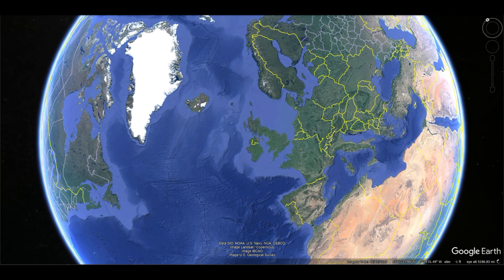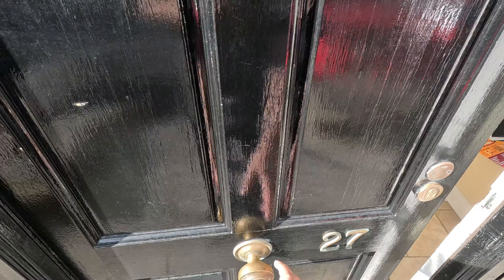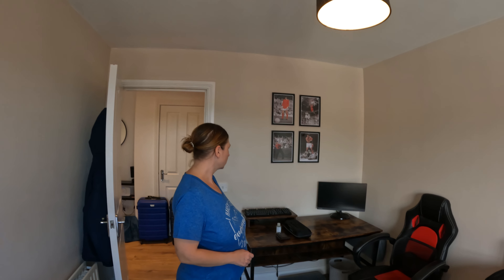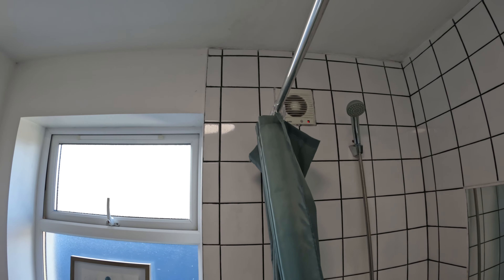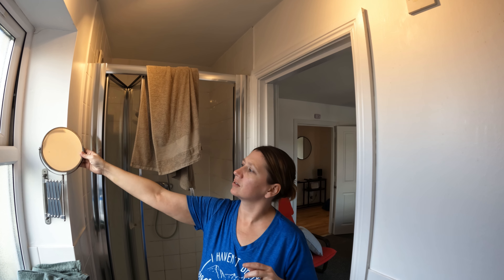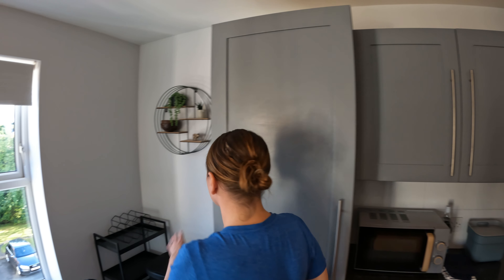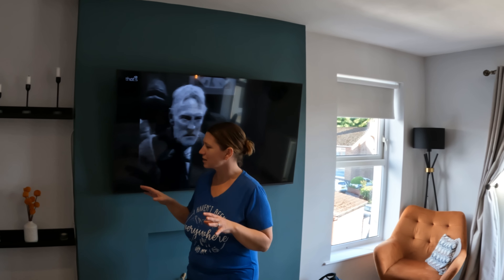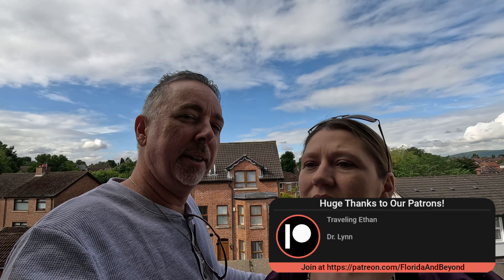Ultra-Relaxing Airbnb with Stunning Belfast Views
Hello Explorers!  In this video we give you a tour of the cozy Airbnb we had while staying in Belfast.  This place was relaxing, conveniently located and offered some wonderful views of the town just outside the city.  We had a bus stop just down the road from this place that allowed us to be taken right into the heart of Belfast.  Check it out!

Timeline for this video:
0:00 - Intro
1:28 - Entrance
2:39 - Guest Room
3:29 - Hall Bath
4:22 - Master Bedroom/Bathroom
5:24 - Kitchen, Dining and Living Room
8:41 - Closing Remarks
9:27 - Bonus Content

Record Date:
06/13/2024

Sony ZV-E10 Mirrorless Camera with 16-50mm Lens, Black Bundle with ACCVC1 Vlogger Accessory Kit Shooting Grip - 64GB SD Card